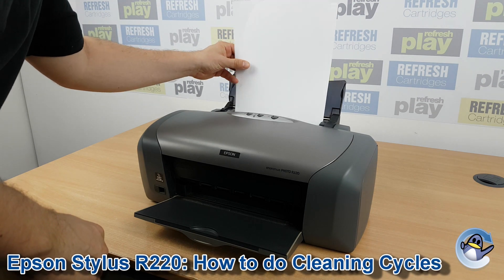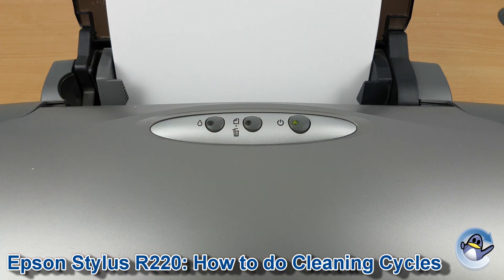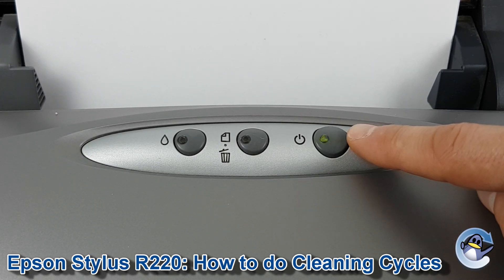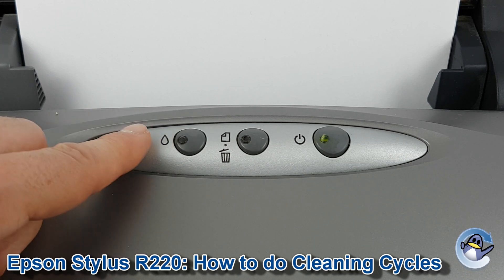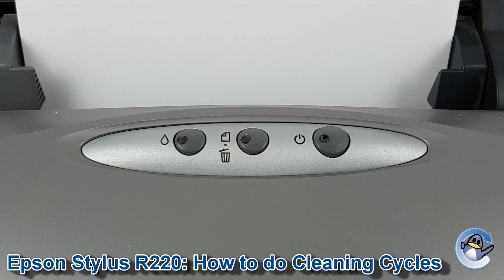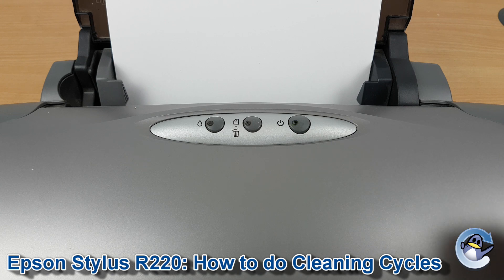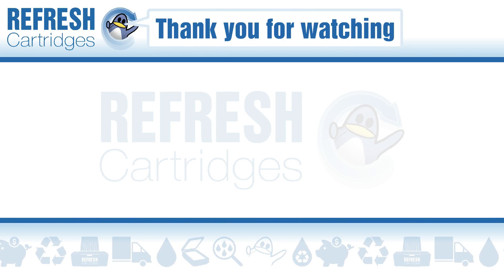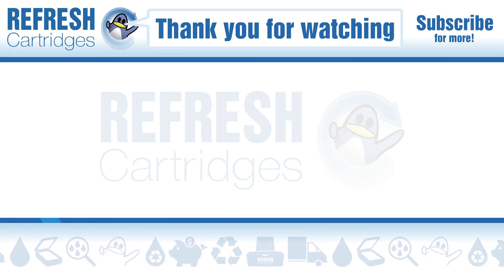Epson Stylus Photo R220: How to do Printhead Cleaning Cycles and Improve Print Quality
In this short video, Matt shows you an essential maintenance procedure for the Epson Stylus Photo R220.

This is essential knowledge for resolving almost any print quality issue with your printer, from missing colours to striped prints, we recommend doing these steps first. Cleaning in this way does use up black, cyan, magenta and yellow ink within Epson Stylus Photo printer, so be sure to use this function of your R220 sparingly.

Whilst we have used an Stylus Photo R220 in this video, the process remains the same for other Espon machines too.